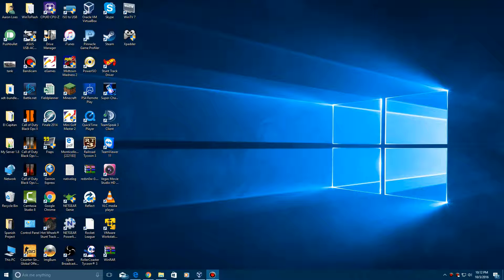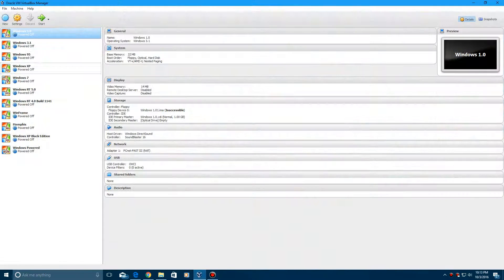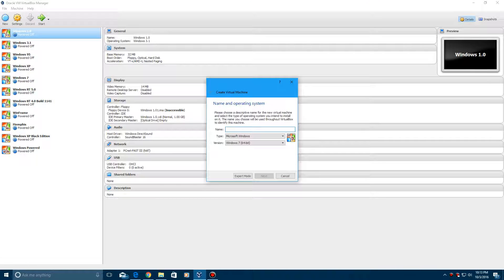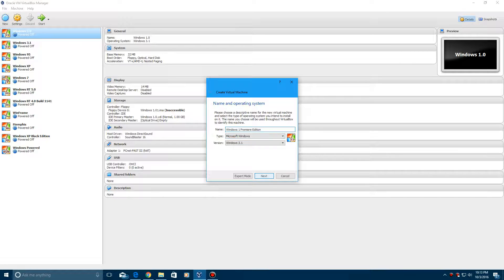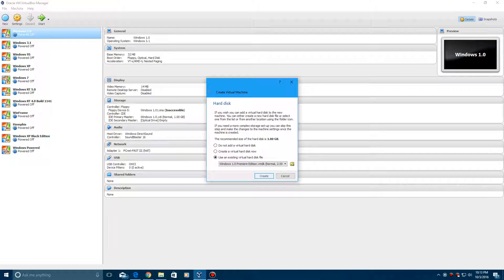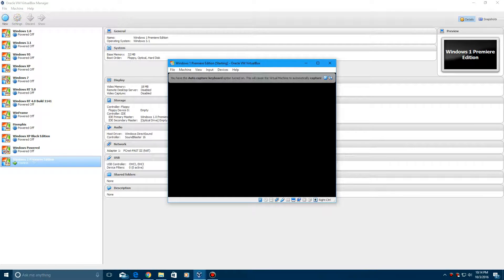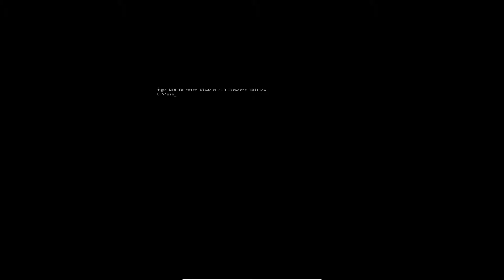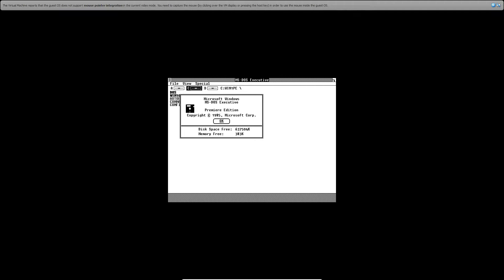Windows 1.0 Premiere Edition - Installation in VIrtualbox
Here is my video tutorial on how to install Windows 1.0 Premiere Edition in Virtualbox!